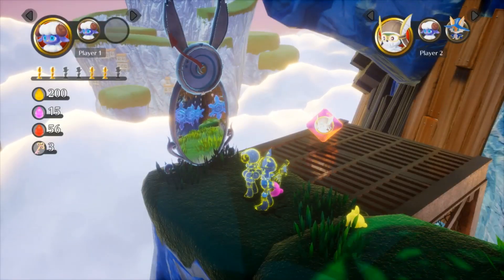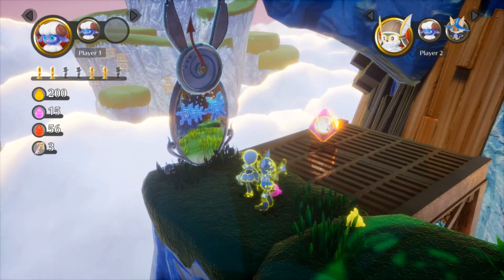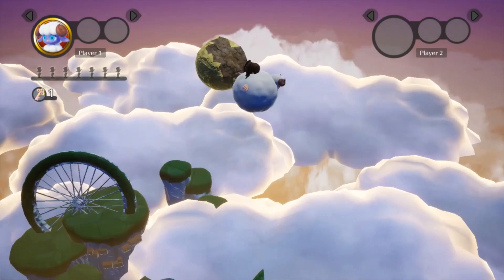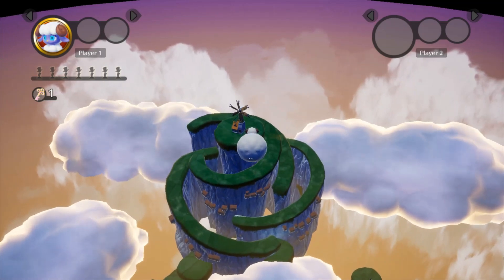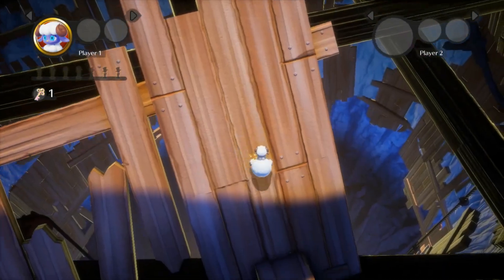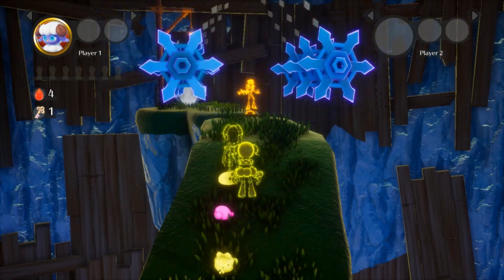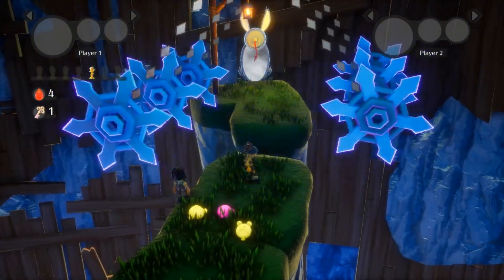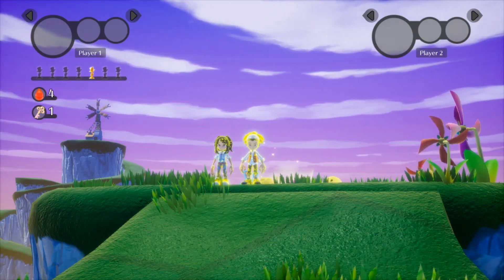Balan Wonderworld Demo | How to Collect the Final Chapter 4 Act 1 Statue (WITHOUT HACKING)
Hey guys, so in this video we will be diving into how you can collect the Chapter 4 Act 1 Balan Statue (Statue #5) which is normally unobtainable in the demo due to the Chrono Bunny costume not being present.